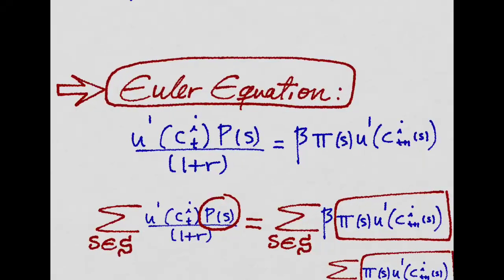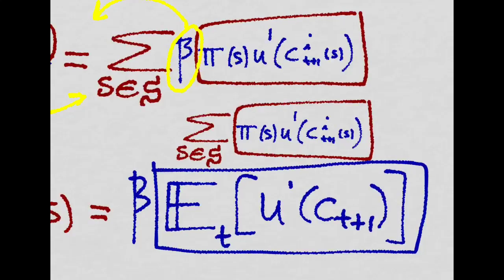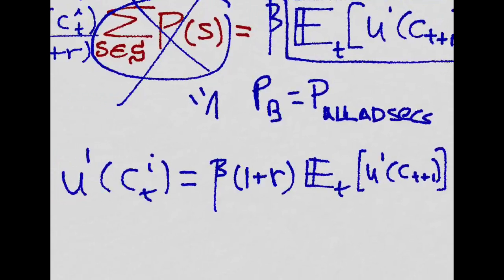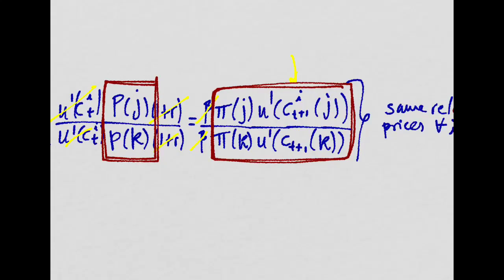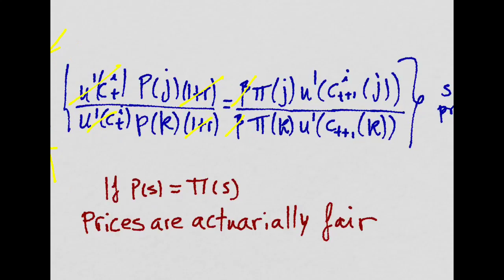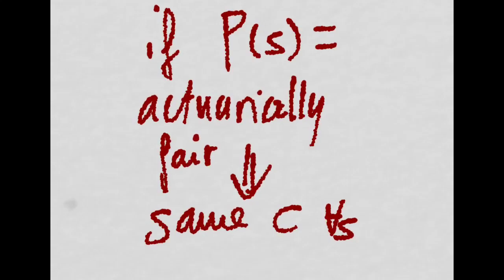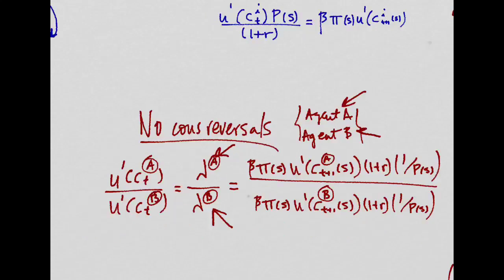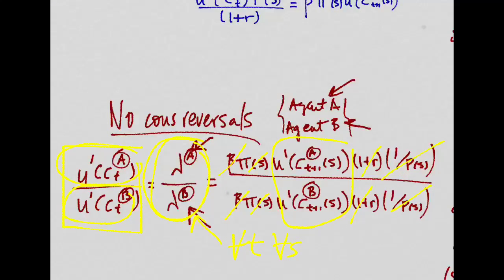Complete Markets Model 3 (Berkeley PhD)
In these three videos you would learn the basics about Complete Markets Models, one of the basic models to understand how consumption changes over time, and that is useful for the development of more complex models. They are based in the materials taught in Econ 202A, with Professor David Romer, at UC Berkeley.